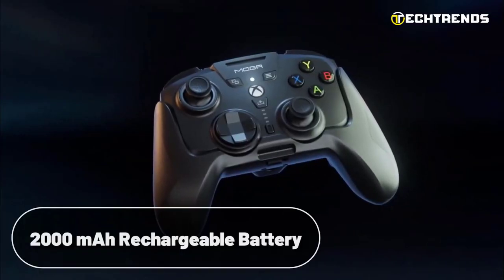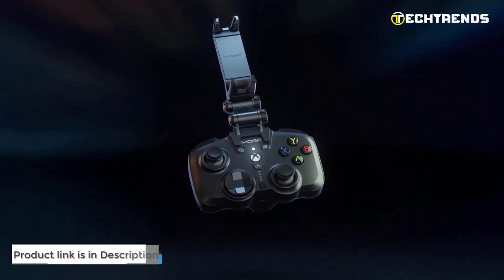5 Best PC Controllers 2024 | Best PC Controller 2024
5 Best PC Controllers 2024 | Best PC Controller 2024

00:00 - Introduction

01:00 - 1. Asus Rog Raikiri Pro
03:10 - 2. Xbox Elite Wireless Controller Series 2 Core
05:28 - 3. Victrix Pro BFG Wireless Controller
07:35 - 4. PowerA Moga XP-Ultra
09:49 - 5. Turtle Beach Recon Cloud

12:11 - Conclusion
Welcome to the future of gaming! In the ever-evolving world of PC gaming, the quest for the perfect controller remains a top priority for enthusiasts and casual gamers alike. As we stride confidently into 2023, a plethora of cutting-edge PC controllers have hit the market, pushing the boundaries of innovation and user experience.
From immersive action-packed adventures to intense multiplayer battles, the demand for controllers that seamlessly blend comfort, precision, and versatility has reached an all-time high. Don't worry, fellow gamers! We've searched high and low to find you the best PC controllers out there. These top-notch picks are handpicked to take your gaming experience to a whole new level, No matter if you're a seasoned pro or a newbie in the gaming realm!
Please remember to leave a like and subscribe to our channel to see more videos like this in the future, and if you have any questions related to the products we listed here, leave a comment down below and I will get back to you as soon as I can!